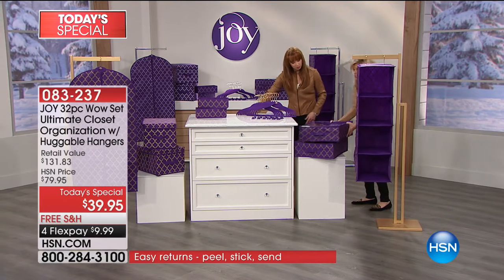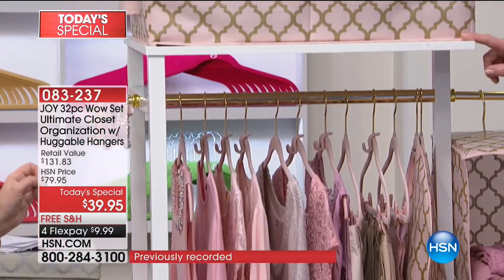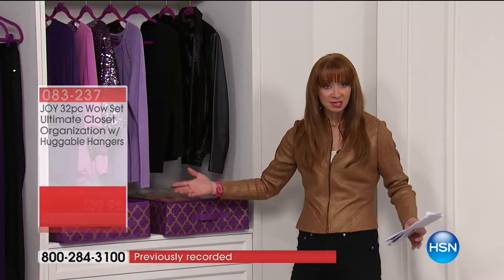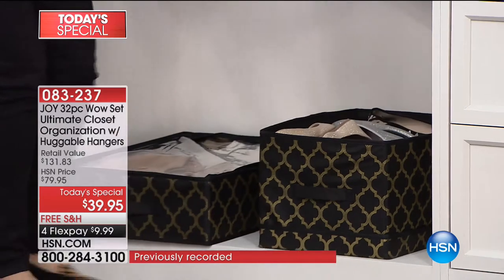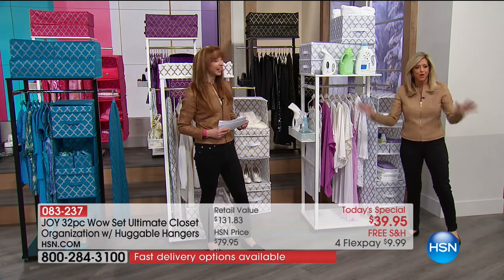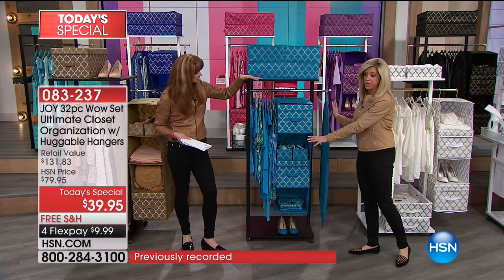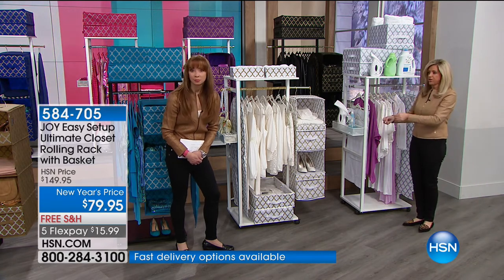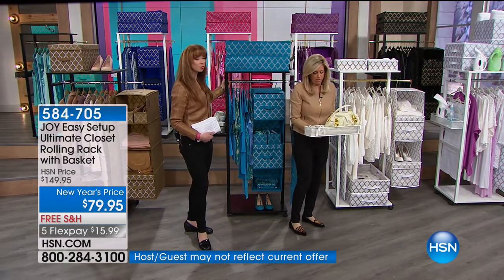HSN | Joyful Discoveries with Joy Mangano 01.27.2018 - 05 AM